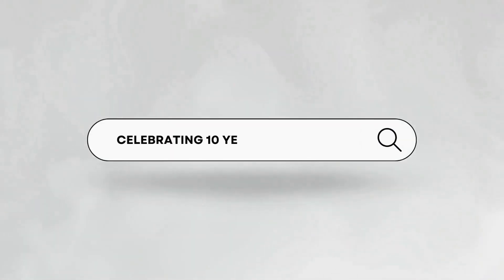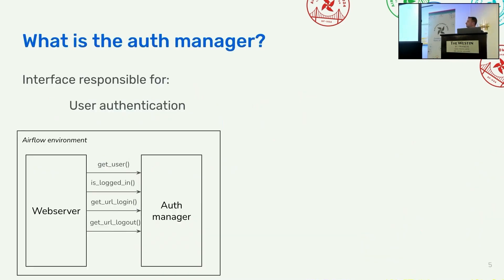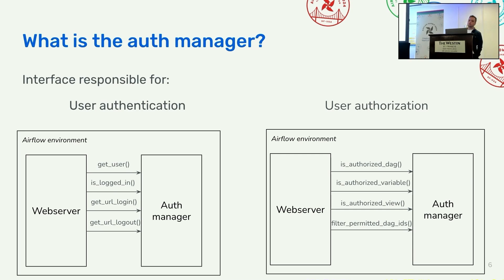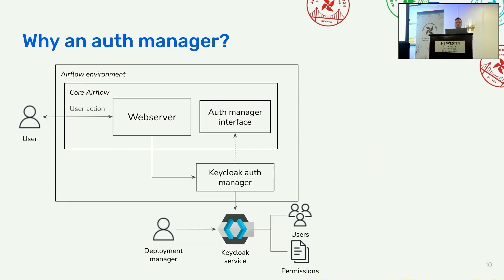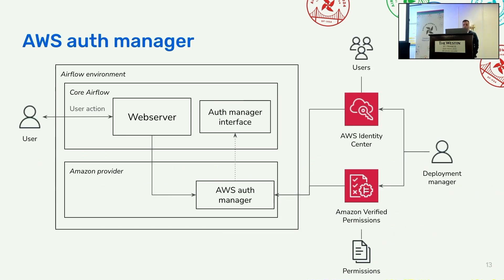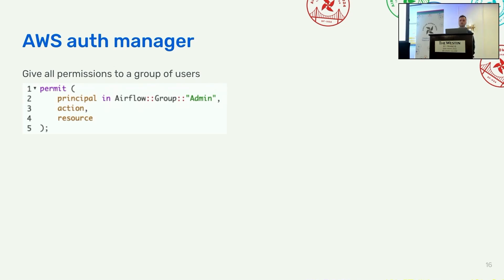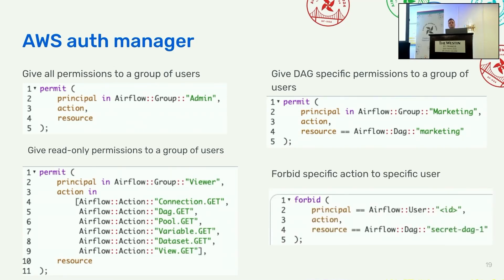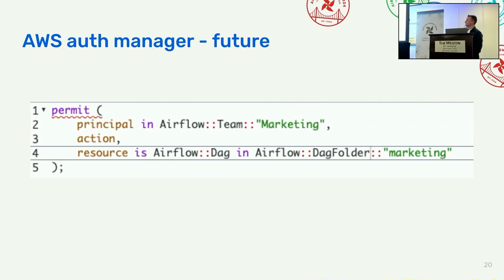Simplified User Management in Airflow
Presented by Vincent Beck at Airflow Summit 2024.

Before Airflow 2.9, user management was part of core Airflow, therefore modifying it or customizing it to fit user needs was not an easy process. Authentication and authorization managers (auth managers), is a new concept introduced in Airflow 2.9. It was introduced as extensible user management (AIP-56), allowing Airflow users to have a flexible way to integrate with organization’s identity services. Organizations want a single place to manage permissions and FAB (Flask App Builder) made it difficult to achieve. In this talk, after explaining the concept of auth managers and why we built this, we will show you how you can leverage the new auth manager interface to build an authorization service for Airflow based on your existing identity provider. We will see that auth managers can be leveraged to change considerably how users and their permissions are managed in an Airflow environment.

Finally, we will dive deep into the AWS auth manager as an alternative auth manager and see some different usages as examples.